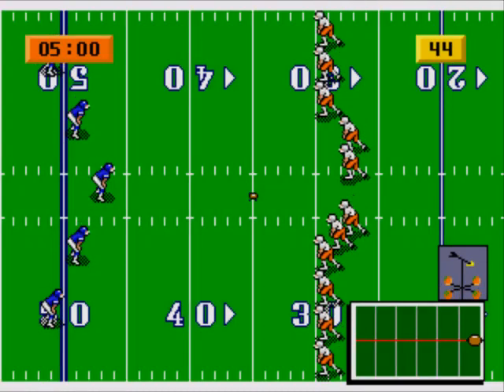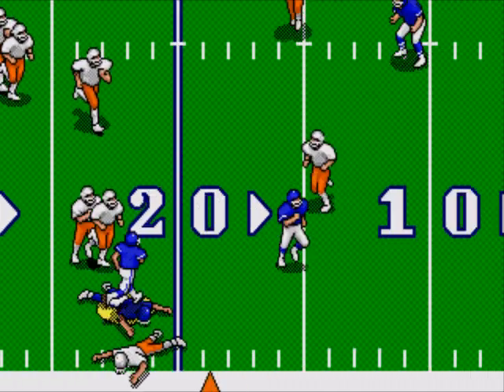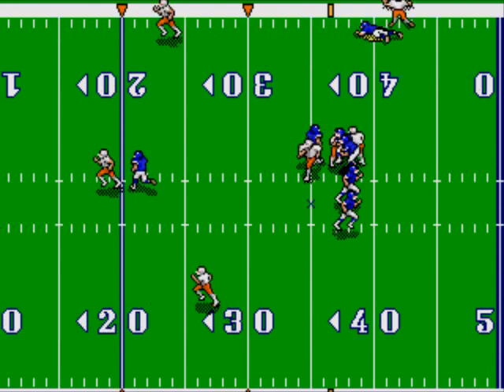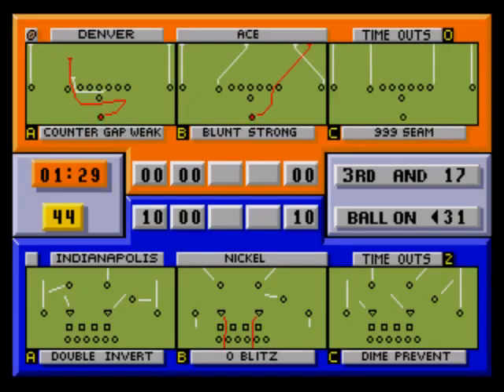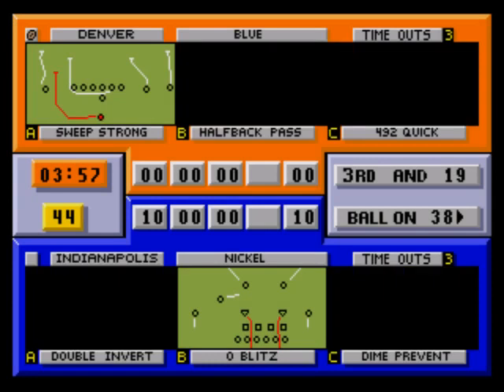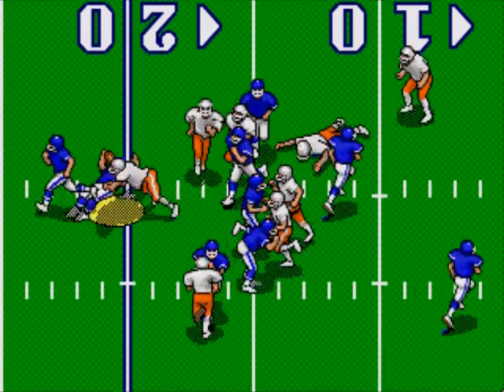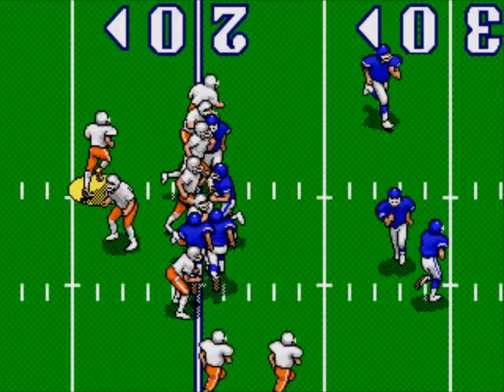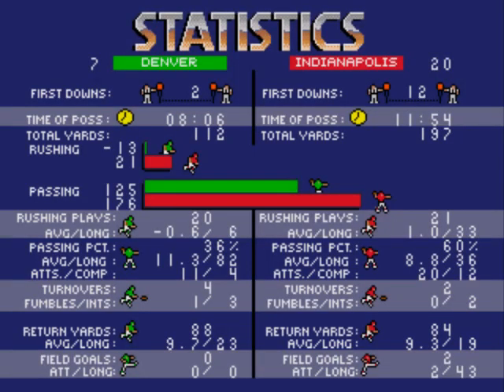Joe Montana II Sports Talk Football-Denver vs Indianapolis